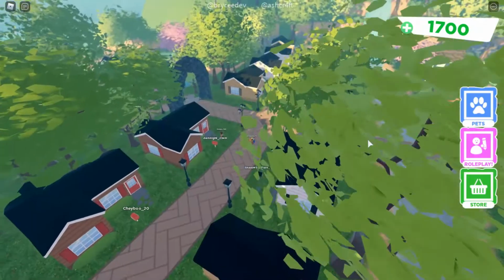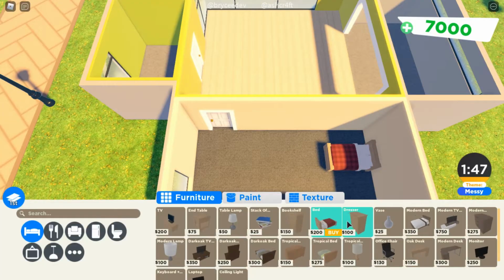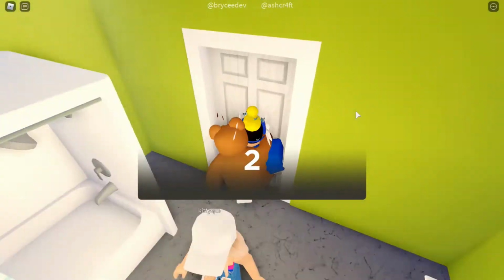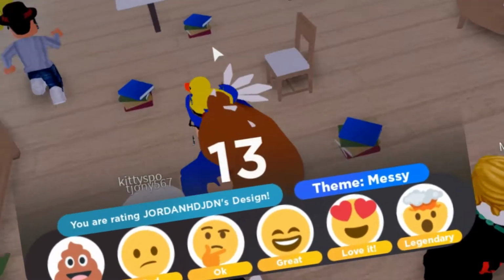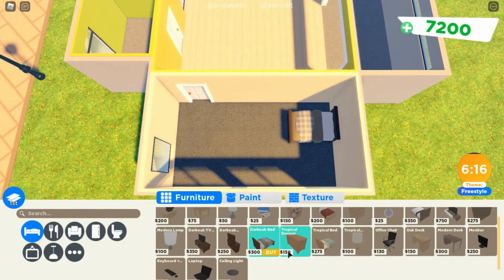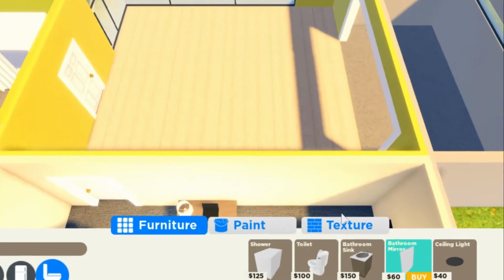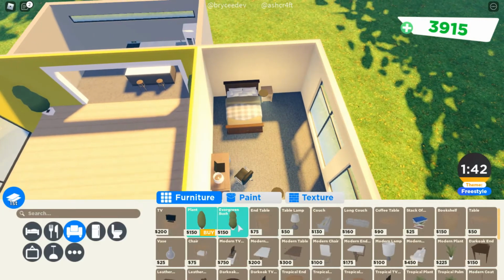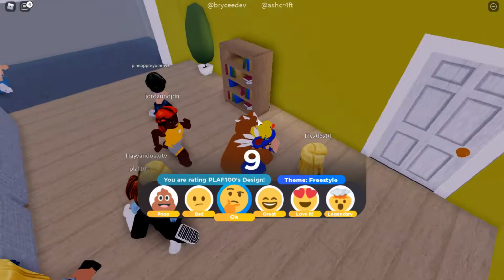Who WILL WIN in This ROBLOX BUILD BATTLE GAME??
I entered a ROBLOX BUILD BATTLE... Who won? Watch to the end to see!

Wash your hands and wear a mask.

🎮Play TERIO: Home Design Battle here!